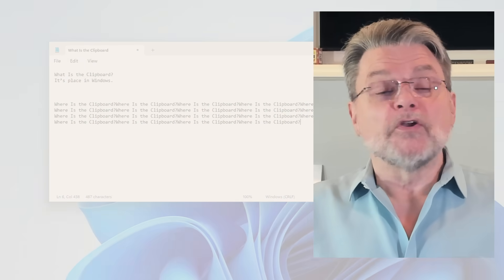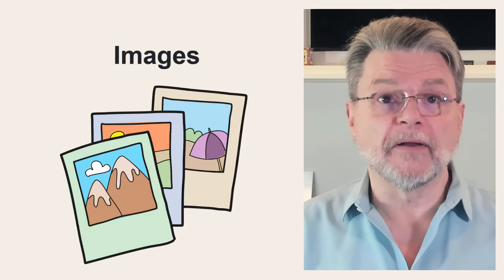What Is the Clipboard? Where Is the Clipboard?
☀️ The Windows clipboard is a fundamental and exceptionally useful feature that many take for granted. I'll review what it is and what it's good for.

☀️ The clipboard
The clipboard is a hidden spot in Windows that holds something you’ve copied or cut—like text, pictures, or files—so you can paste it somewhere else. It only holds one thing at a time (unless you turn on clipboard history, which lets you see and reuse stuff you copied earlier).

Chapters
0:00 What Is the Clipboard? Where Is the Clipboard?
0:30 The Clipboard
1:08 Putting things in the clipboard
1:50 Cut or copy
2:10 Paste
4:00 What can you paste?
4:30 The clipboard works between applications
5:30 But where is the clipboard?
5:55 Viewing the clipboard’s contents
7:00 Clipboard history